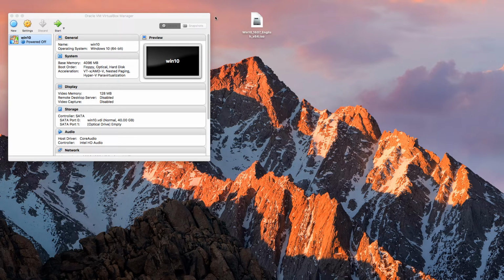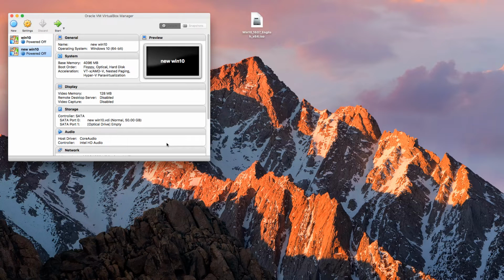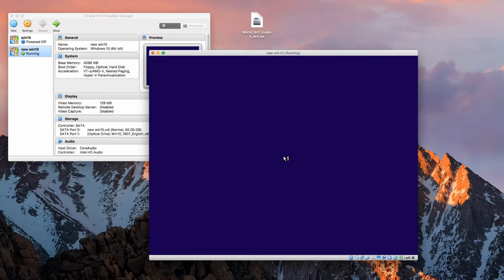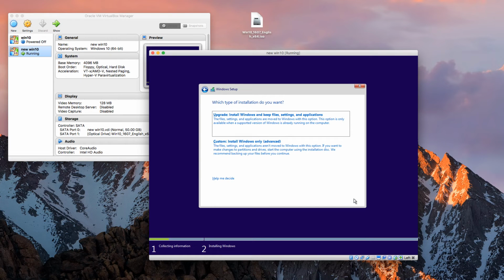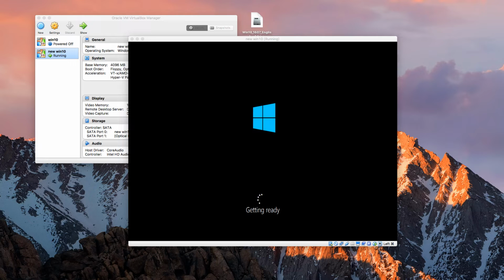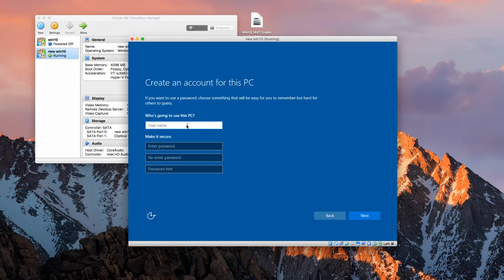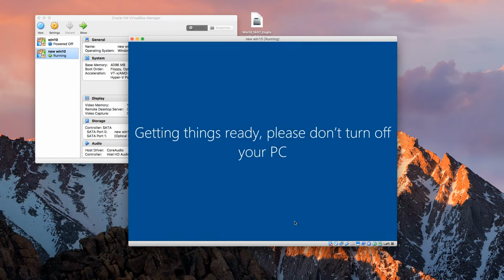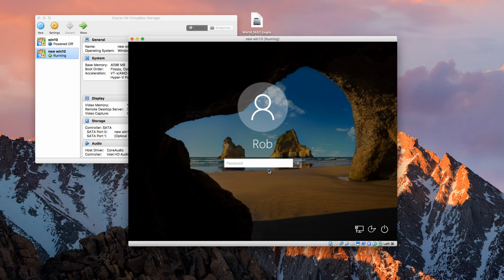Installing Windows 10 in virtualbox (free and legal!)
You can have a free Windows 10 installation running on your host computer (in my case, an iMac). You will need to download
* VirtualBox Be sure you download for your existing operating system, not the one you want to install!

I will try to answer any questions that I can.